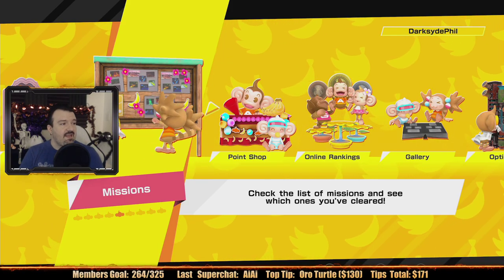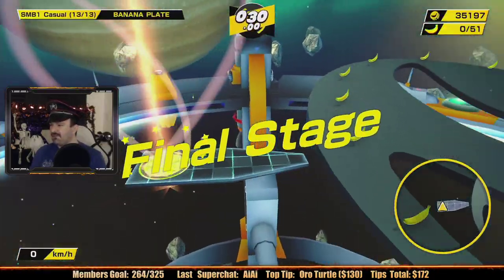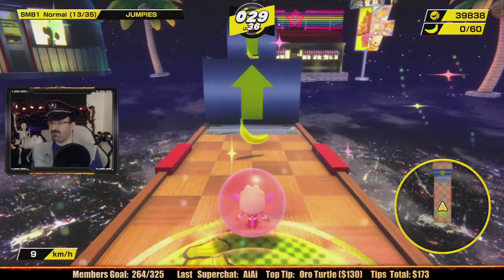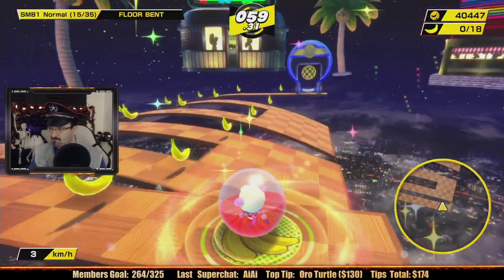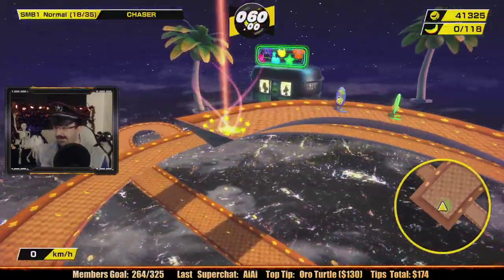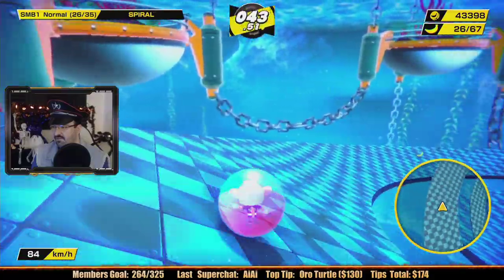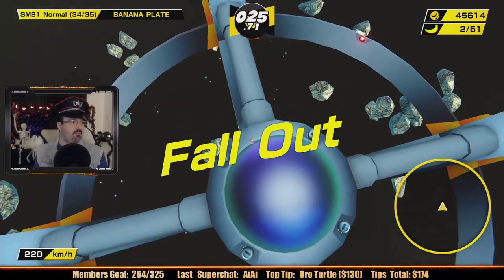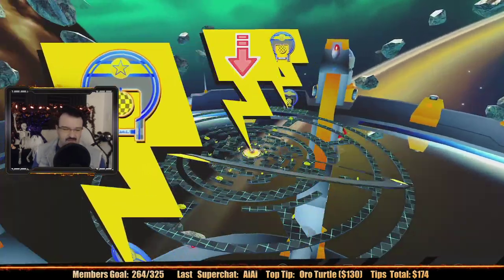Super Monkey Ball Banana Mania playthrough pt17 - Trying Out the Challenge Mode! (final)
This is gameplay of Super Monkey Ball Banana Mania on the Xbox Series X, with live commentary.